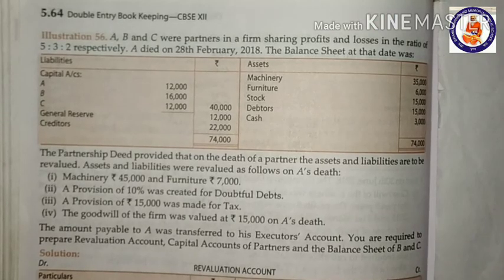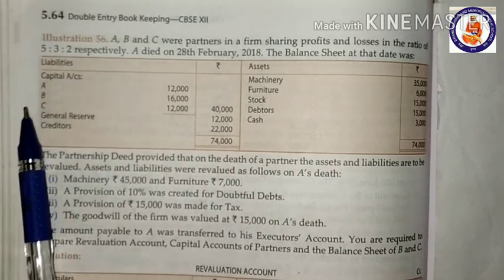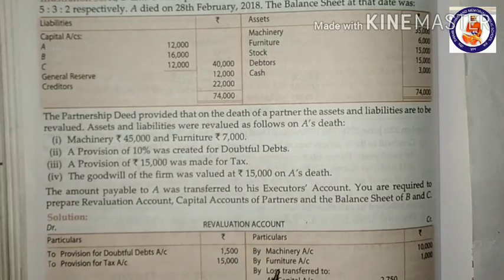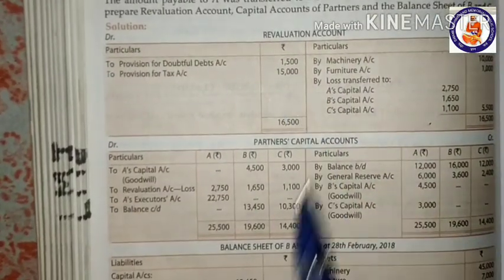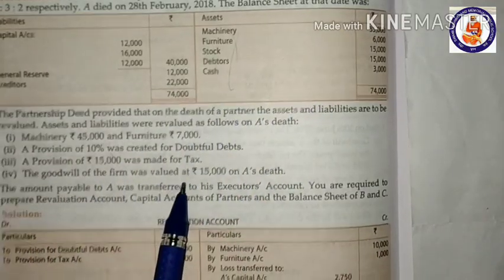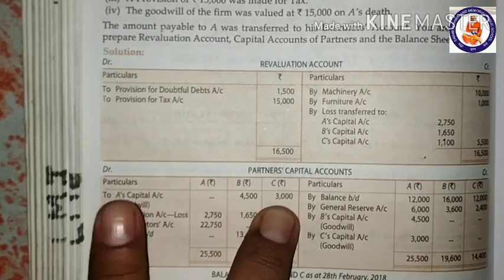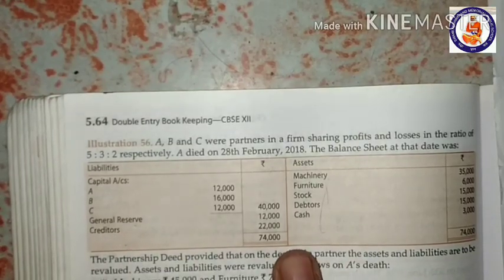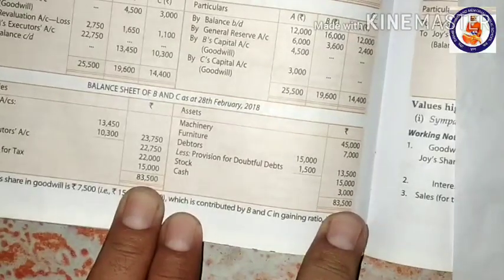Accounting of PartnershipFirm,Part-65, Death of partner of a Firm (Numericals)